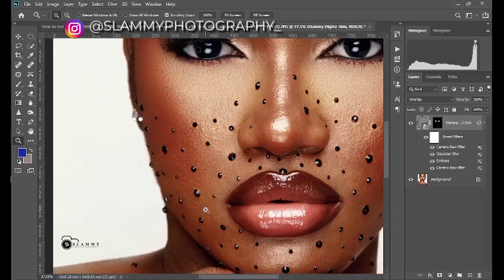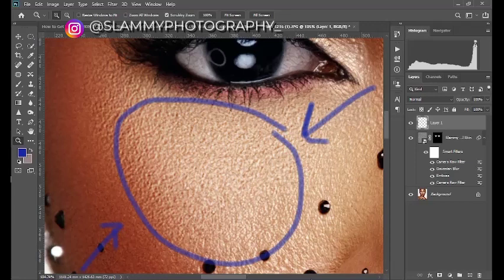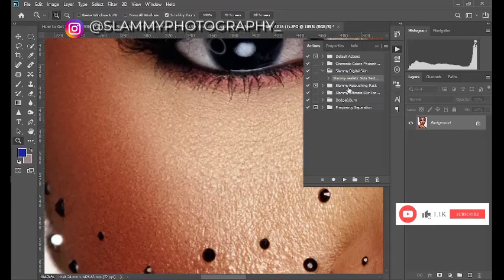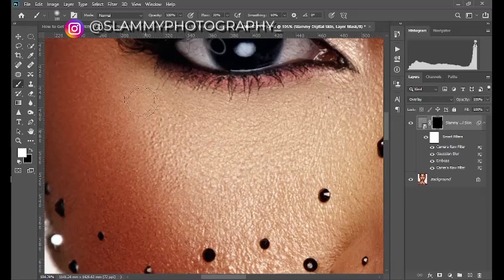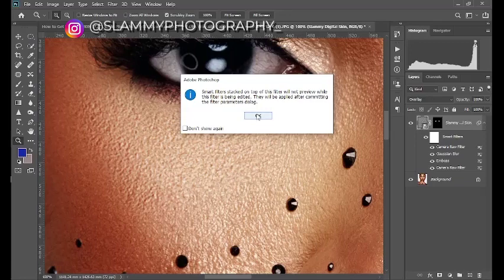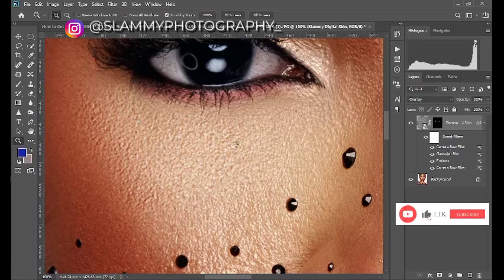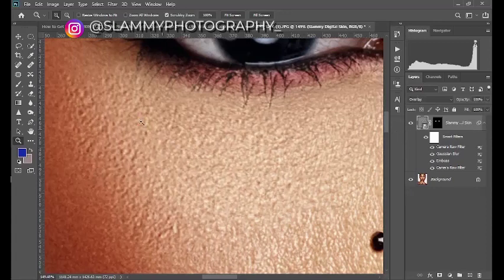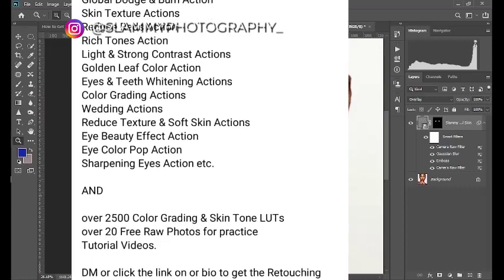How to Get Realistic SKIN TEXTURE in Photoshop! [FREE Download]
(WATCH THE VIDEO BEFORE GOING TO DOWNLOAD THE ACTION IN OTHER TO MAKE THE BEST USE OF IT!)
for Free Photoshop action (including the Slammy Digital skin texture) visit our official

How to Create Amazing skin tone in Photoshop
an Adobe photoshop tutorials
How to Get Amazing Skin Tone using Gradient map in Photoshop